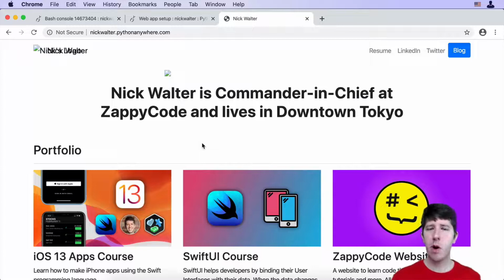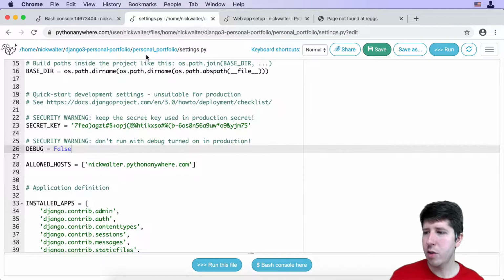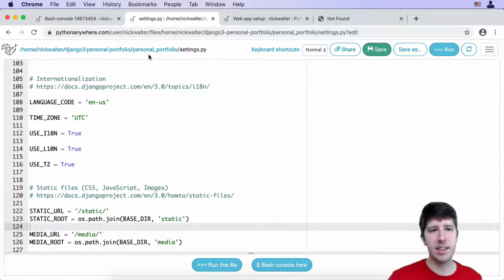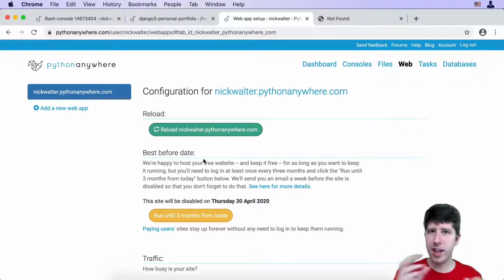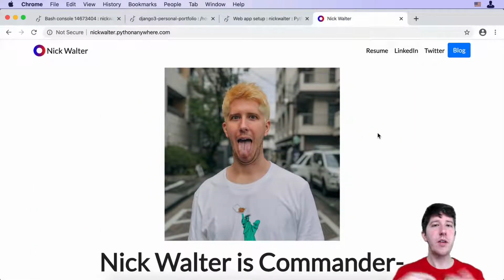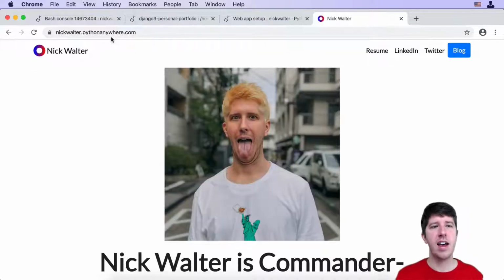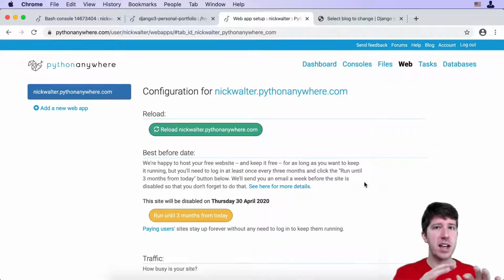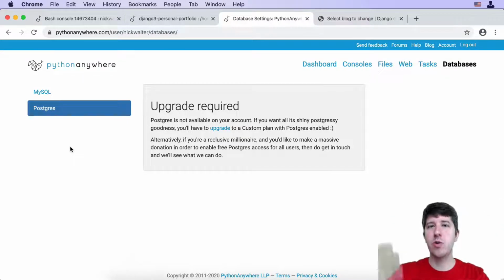004 Static and Media Files | Full stack Development | Django | Python | Full Course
Requirements

Description

We will then dive into making three complete websites:

1 - Password Generator: A simple website to create a random password with several options. You will learn how to:
• Install Django

2 - Personal Portfolio: Create your own portfolio to show to potential employers showing off your resume, previous projects, and a fully functional blog. You will learn how to:

3 - Todo Woo: A website where a user can sign up for an account, and fully manage a todo list with the ability to create, edit, and delete. You will learn how to:
• Handling Errors

(CHANNEL LINK)

Learn more about subject:

create virtual environment python
virtual environment python
python virtual environment
python anywhere